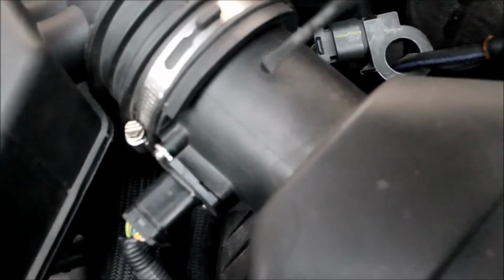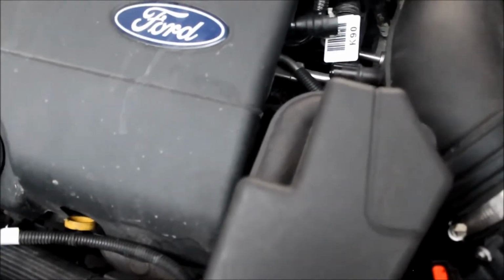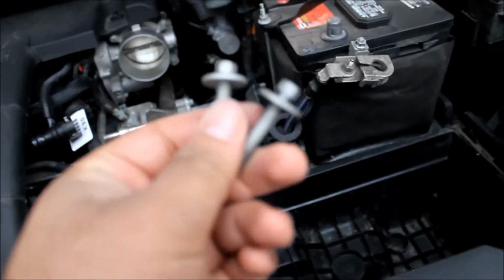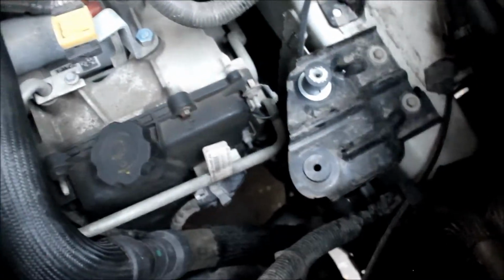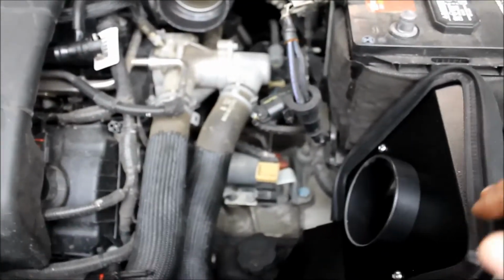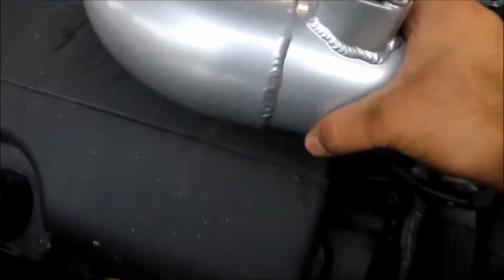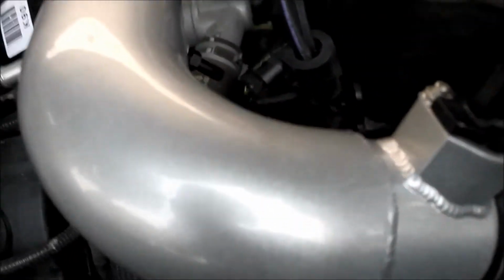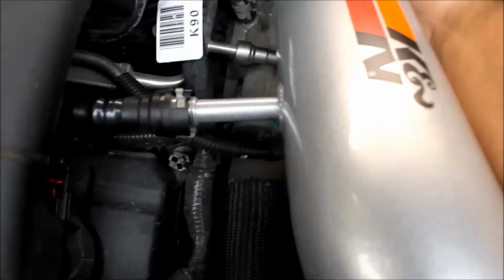Ford Explorer K&N intake installation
I AM NOT RESPONSIBLE FOR ANY DAMAGES